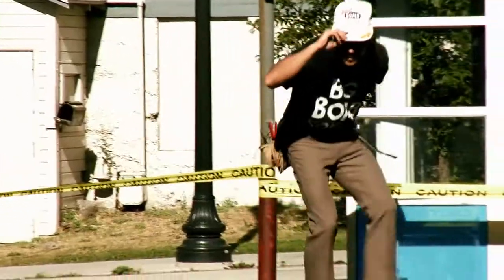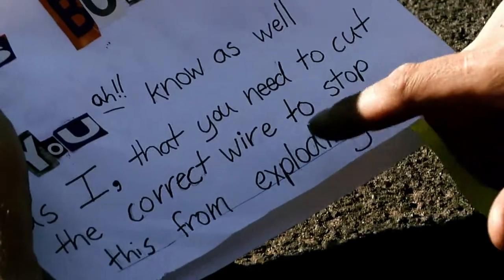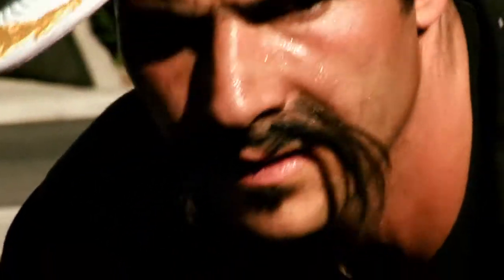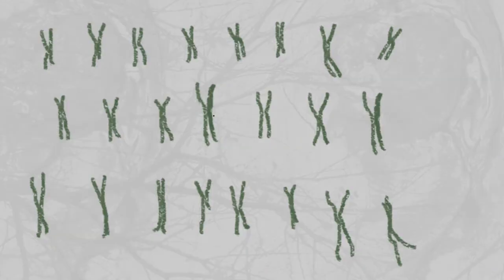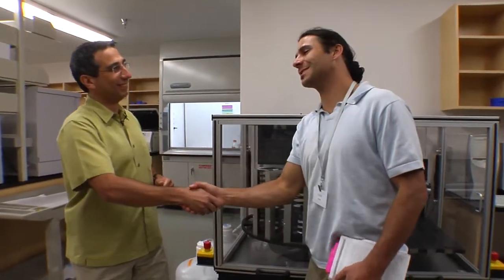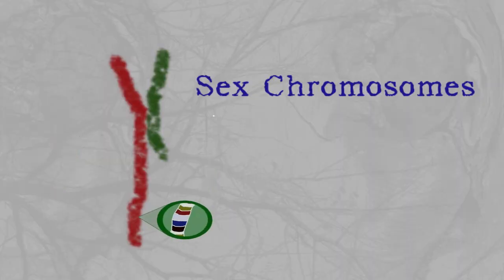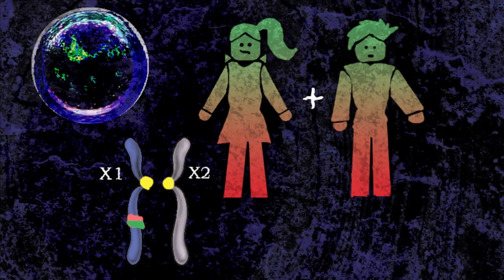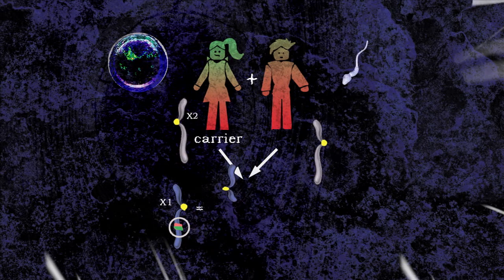Sex Linked Chromosomes and Genetic Disorders: Untamed Science #14